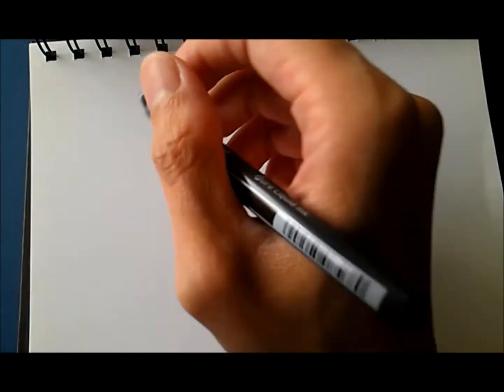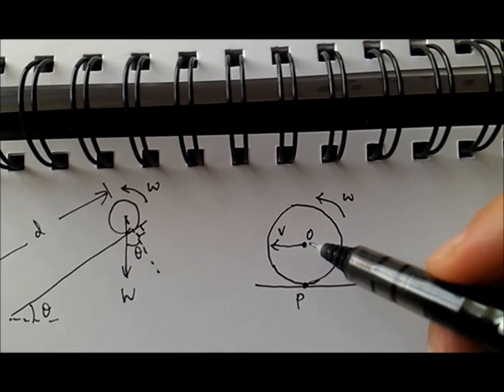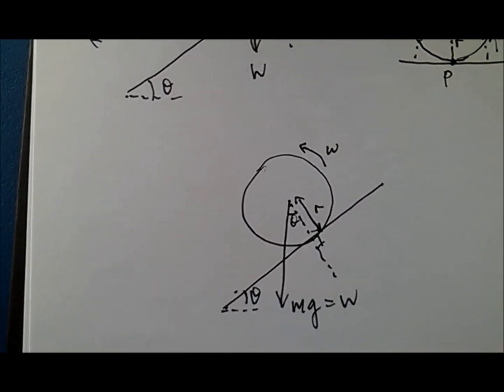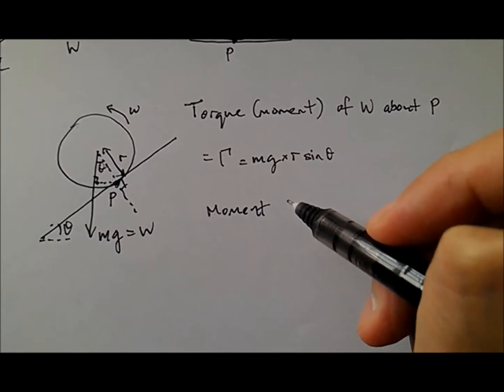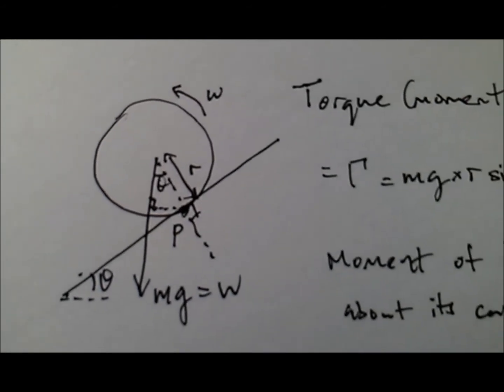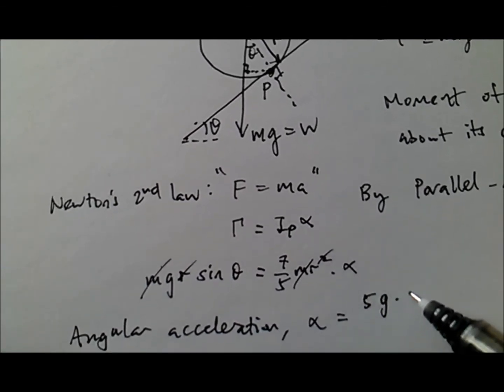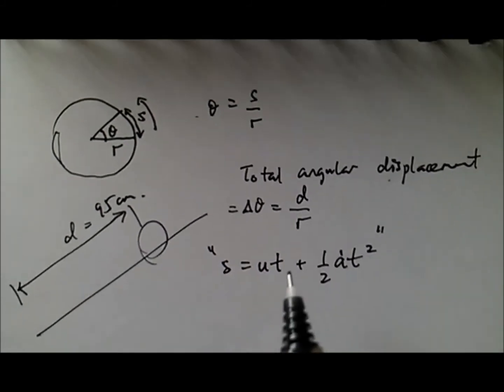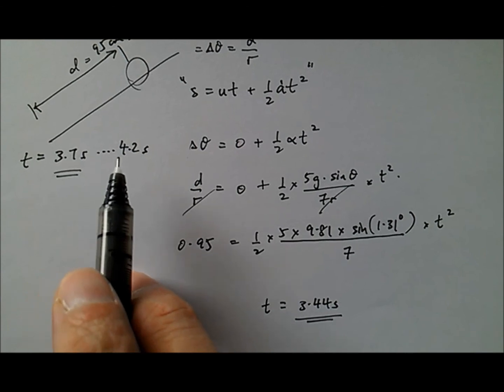rolling ball movie project